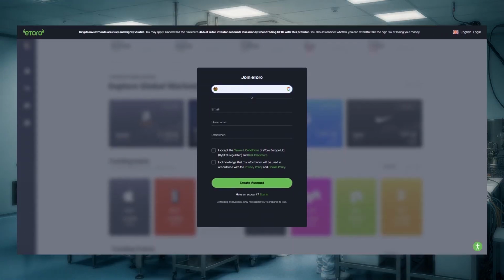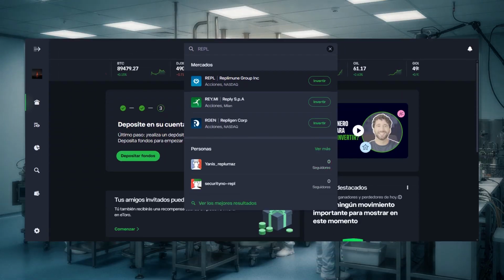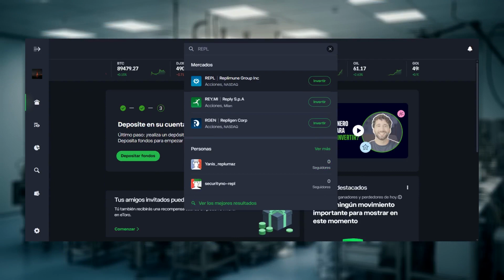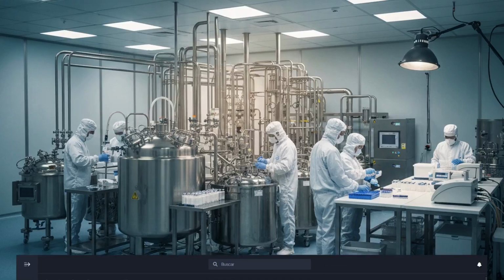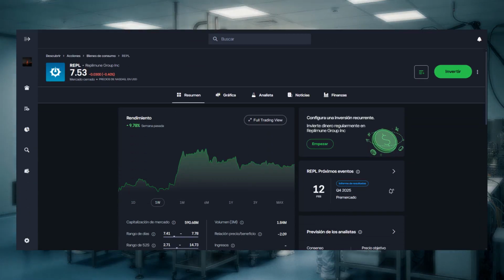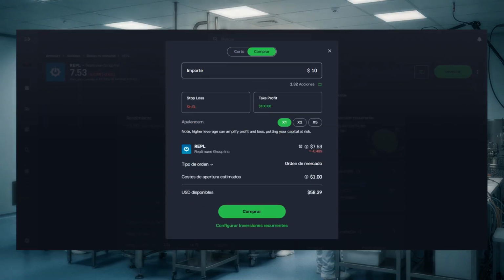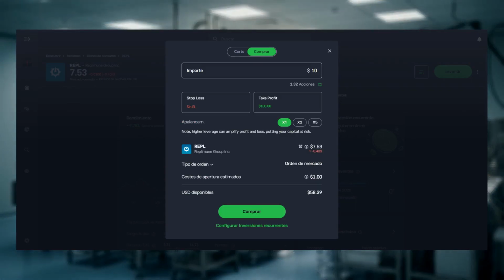How to Invest in Replimune Group Inc (REPL) Step by Step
Educational short guide showing how to buy shares of Replimune Group Inc using a retail broker.
Replimune Group Inc is a clinical-stage biotechnology company developing oncolytic immunotherapies for cancer. This video walks through a simple step-by-step process to locate and purchase the stock using a broker interface, illustrated with eToro as an example. You will see how to create and verify an account, search for the ticker, check the company page, place an order, and monitor your position in the portfolio.
Quick steps covered: register with a broker, verify your identity, add funds, search the ticker REPL, confirm the correct NASDAQ listing, enter an investment amount, review the order and confirm the trade, and finally find your position in the portfolio. If markets are closed your order may be queued for the next session, and if you lack sufficient funds the platform will prompt you to add money before the purchase finalizes.
This content is educational and does not constitute financial advice. Research the company, review the latest filings and consult a licensed advisor before making investment decisions. Past performance is not indicative of future results.